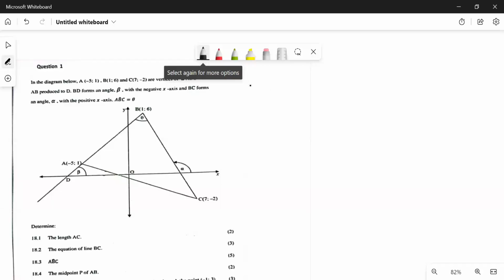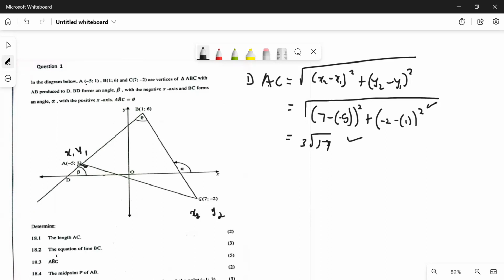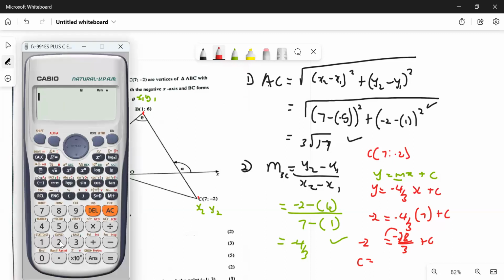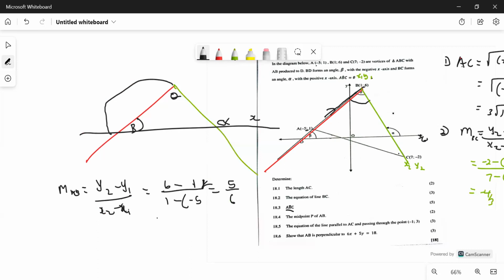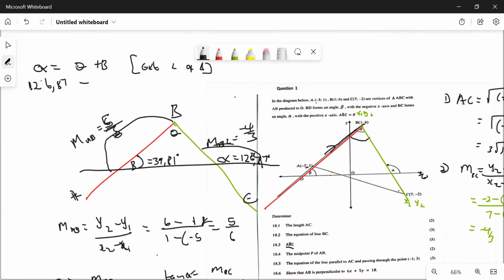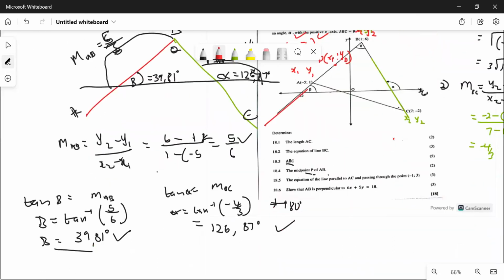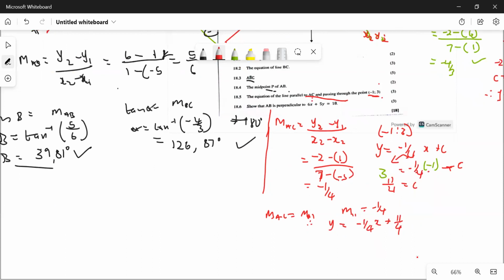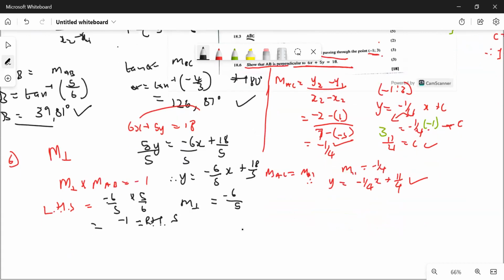Determine the length, the equation of line, the angle between two lines and midpoint given 2 points.